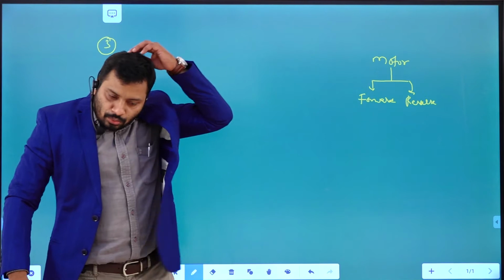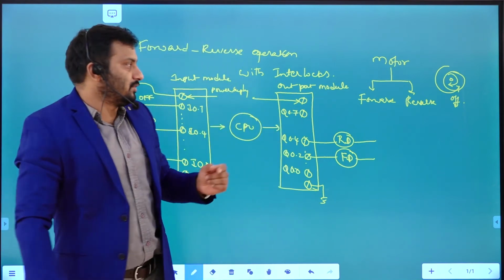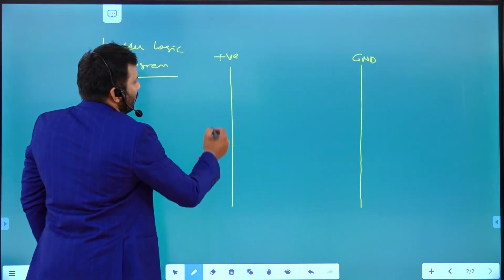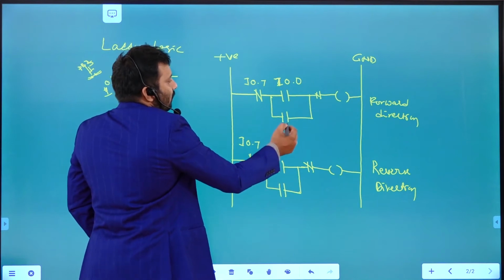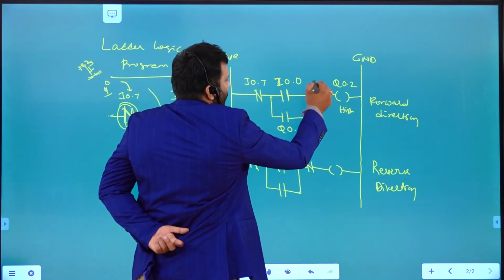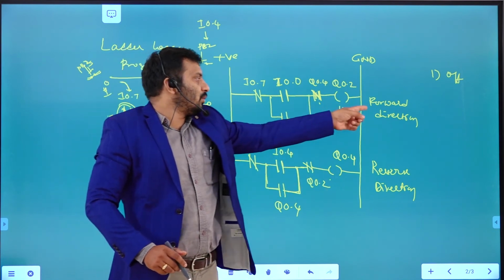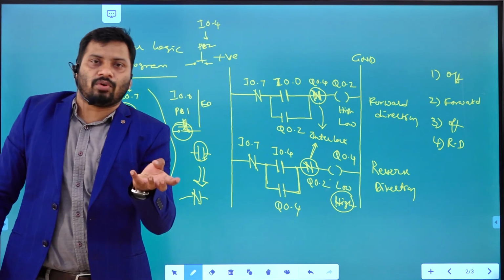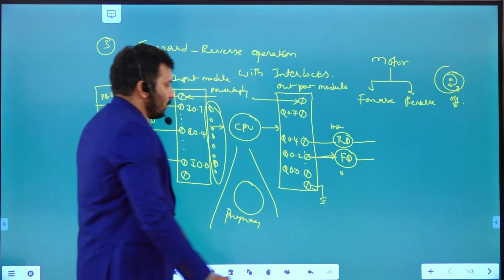U2_L4_ PLC Ladder Programming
Explained Motor Forward-off-Reverse Operation